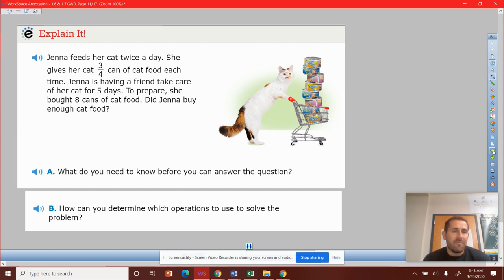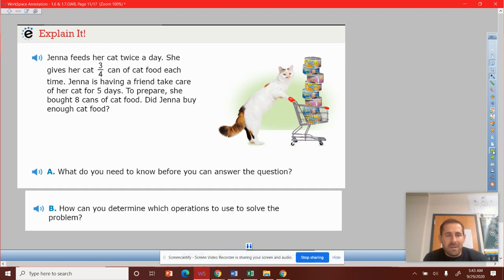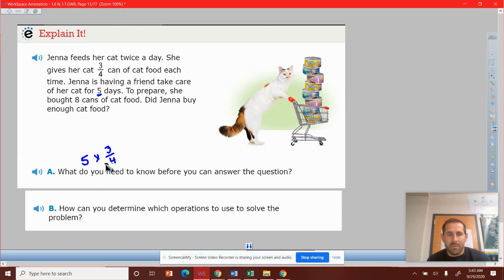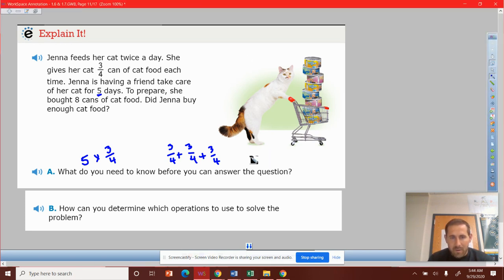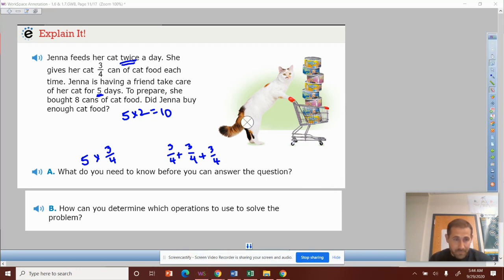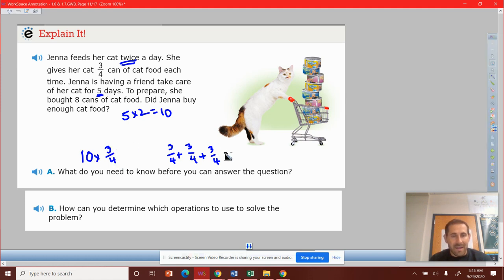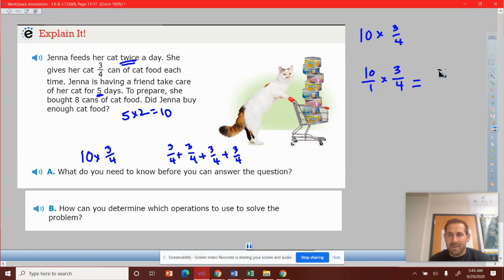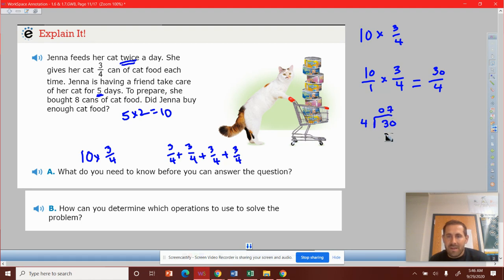M6: 1-7 (Explain it)